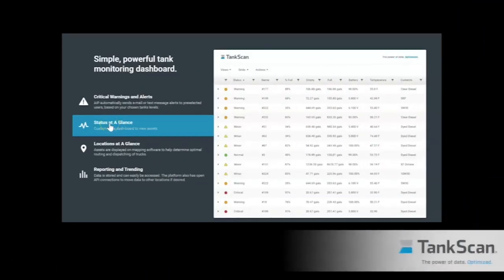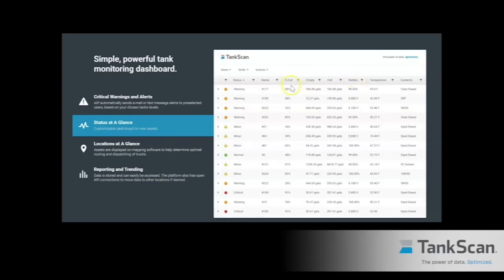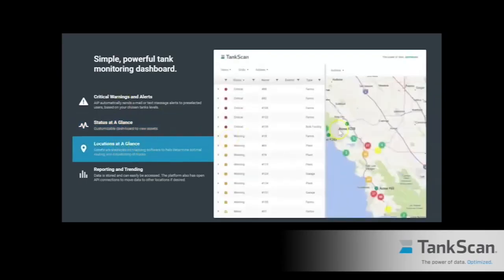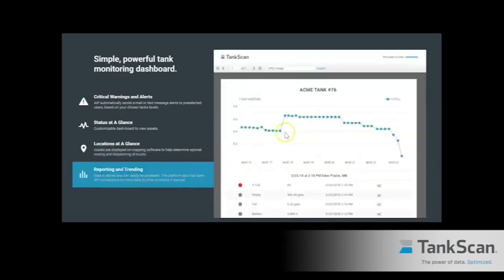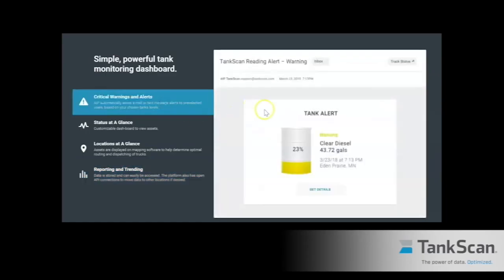Software Capabilities Overview - TankScan User Guide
Unlock the full power of the TankScan remote tank monitoring system with this quick Software Capabilities Overview from the TankScan User Guide. In this video, you’ll learn how the TankScan platform helps you track tank levels in real time, streamline operations, and make smarter decisions across multiple sites.

TankScan’s cloud‑based platform gives you instant access to accurate tank data from any device reducing manual inspections, preventing runouts, and improving operational efficiency. Whether you manage fuel, lubricants, water, chemicals, or waste oil, this overview shows how the software brings clarity and control to your tank inventory.